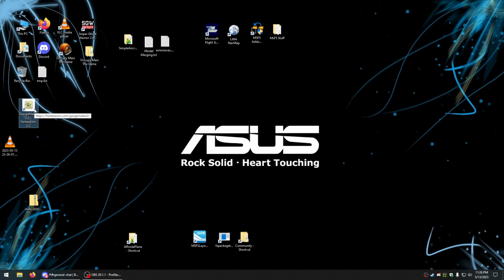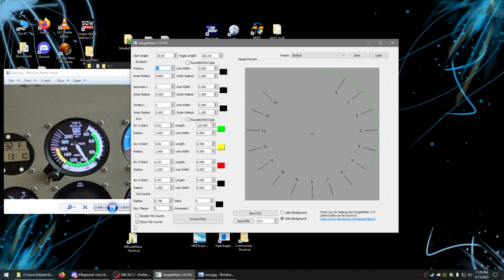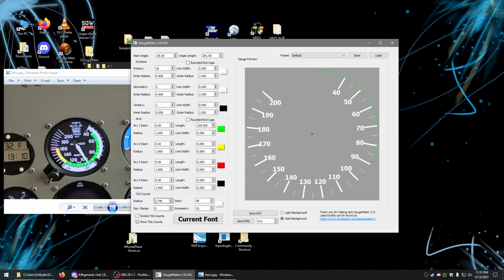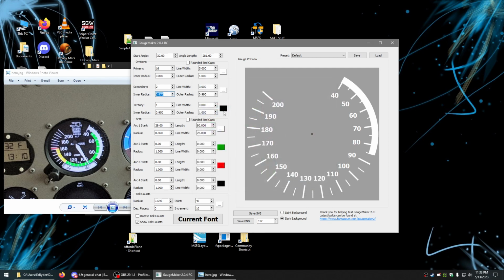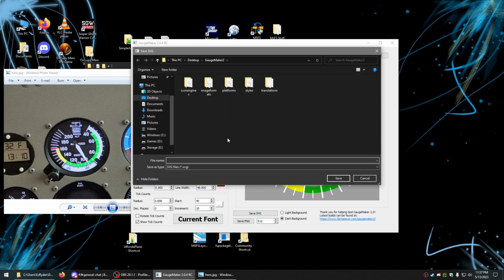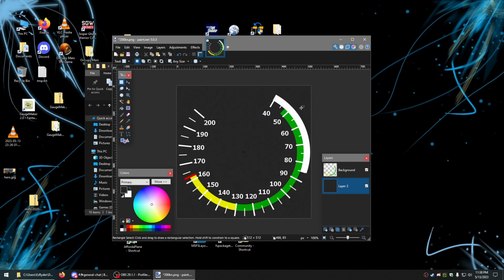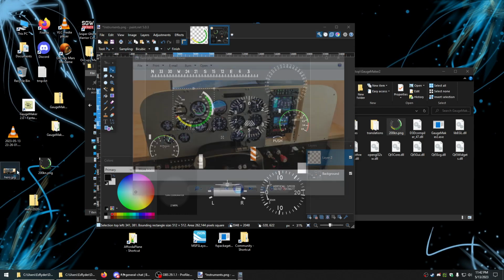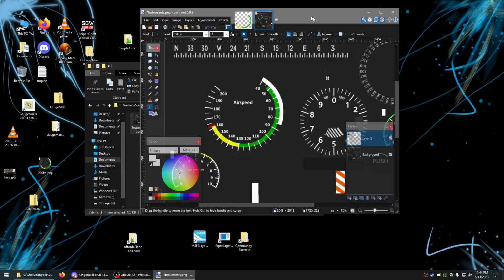MSFS Making custom dial gauge faces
A short video showing a cool app to help create the bars and ticks for those custom circular gauges